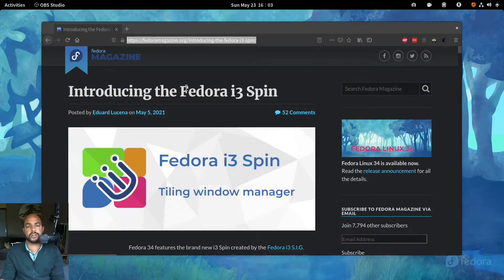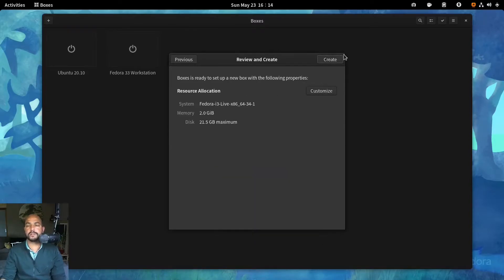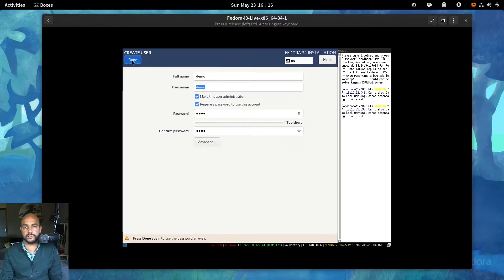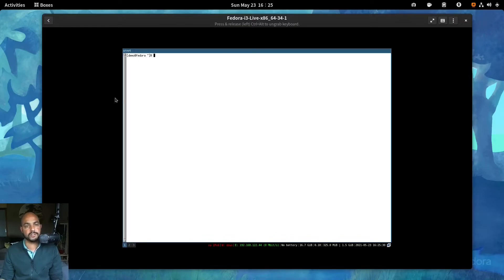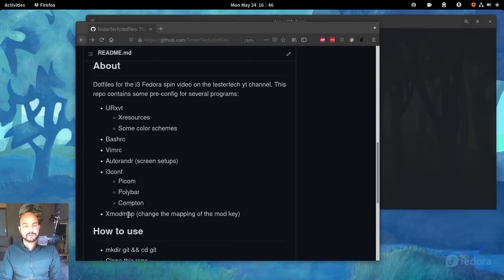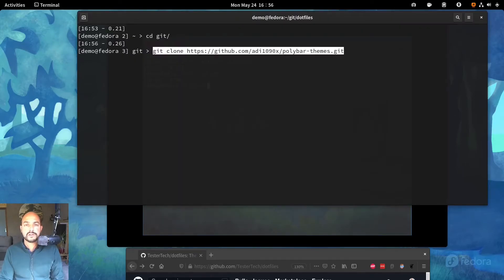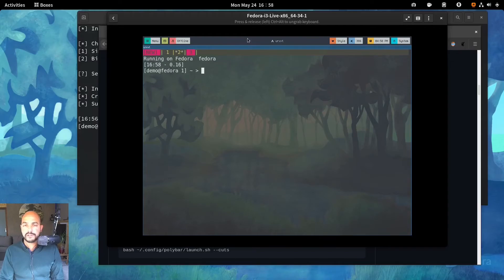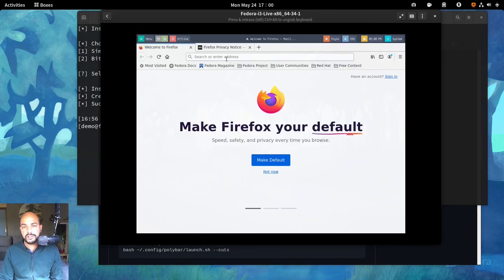The Fedora i3 spin with a TesterTech spin-off!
Gave the Fedora i3 spin a try and was easy to install as expected from any Fedora install.  After the install I show you a couple of steps (building blocks) to make i3 a bit more user friendly and esthetic. Please follow along if you like to dive into the world of tiling window managers on the solid base of Fedora.

p.s. i3 is a HUGE topic, let me know if you want a follow-up video where I dive deeper into it.